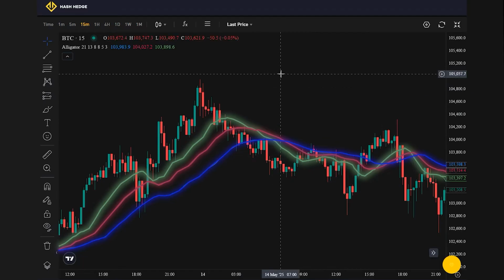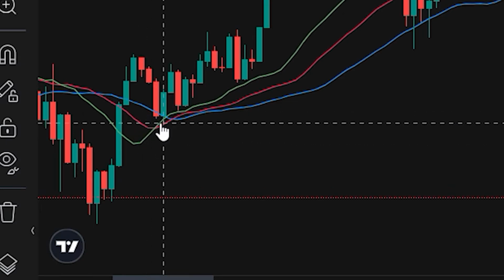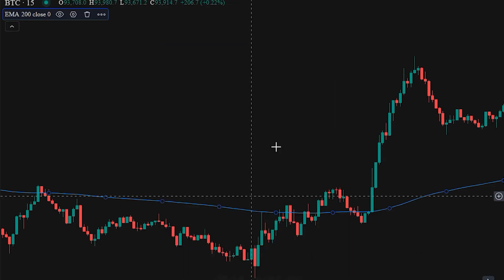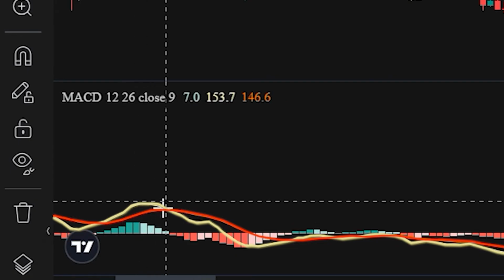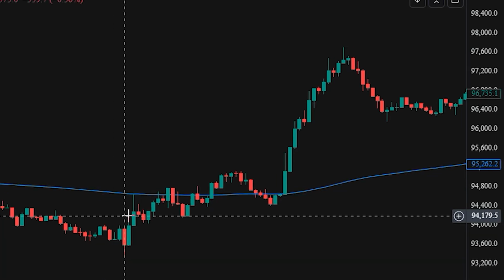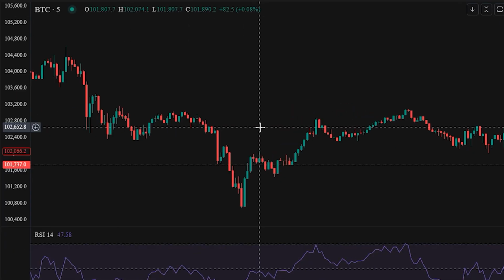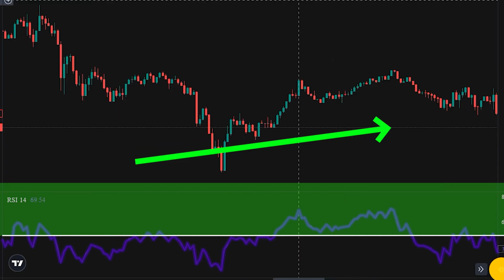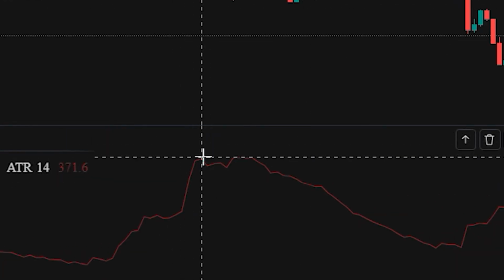5 Best Trading Strategies That Actually Work | Profitable Indicators | Forex | Stocks | Crypto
5 Best Trading Strategies That Actually Work 💡 | Profitable Indicators for Forex, Stocks & Crypto
Looking for trading strategies that actually deliver consistent results? In this video, you’ll discover 5 of the most profitable indicators and how to use them in real trading conditions — across forex, stocks, and cryptocurrencies. No fluff, just high-probability setups backed by technical analysis and logic.

📈 Whether you're day trading, swing trading, or building a hybrid system — these tools are tested, reliable, and simple to apply. Each indicator comes with a clear explanation, practical entry/exit rules, and real chart examples to boost your strategy and accuracy.

✅ What You’ll Learn:
- Bill Williams Alligator Strategy (Modified):
Faster signals using smart moving average logic — skip the delay of classic setups.
- 200 EMA Trend Filter:
A foundational tool used by professional traders to stay on the right side of the market.
- MACD + EMA Combo Strategy:
Get confirmation from both momentum and trend direction — powerful and clean.
- RSI Trading Strategy (with Trend Filter):
Discover how to use RSI for both bounce and trend trades by reconfiguring the 50-level.
- ATR Indicator Explained:
Learn how to read volatility like a pro, spot high-momentum zones, and set precise ATR-based stop-losses.

🧠 These strategies are built around:
Technical analysis principles (structure, price action, trend logic)
Effective signal filtering using moving averages and RSI/ATR
Real-world use of professional trading tools
Adaptability to any asset class and timeframe (forex, crypto, stocks)

📌 Timestamps:
00:00 – Why Most Indicators Don’t Work
00:27 – ✅ Strategy 1: Modified Alligator Setup
03:10 – ✅ Strategy 2: 200 EMA for Trend Filtering
05:00 – ✅ Strategy 3: MACD + EMA Combo
06:54 – ✅ Strategy 4: RSI (Bounce & Trend Method)
09:02 – ✅ Strategy 5: ATR for Volatility & Stop Loss
11:50 – Final Thoughts